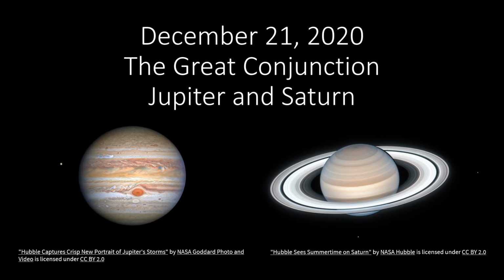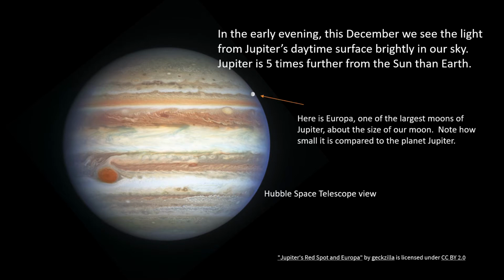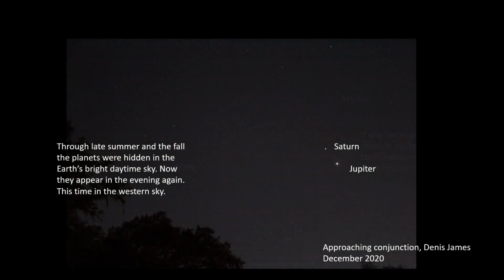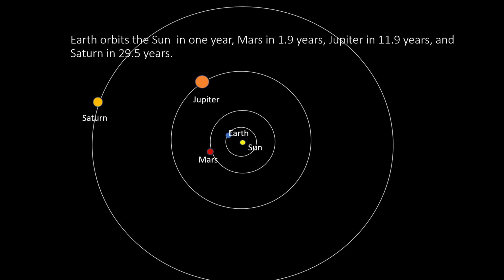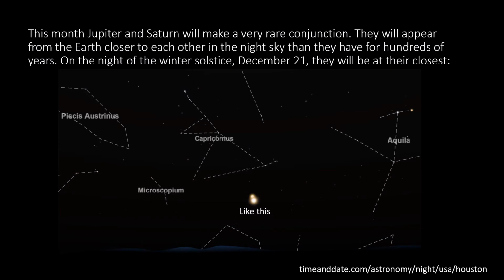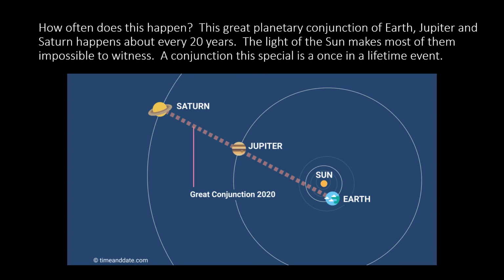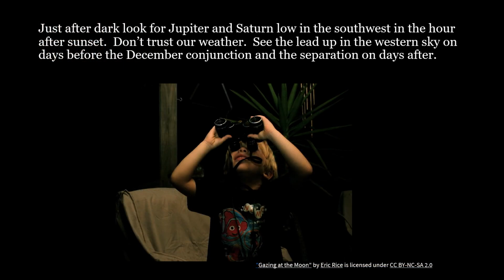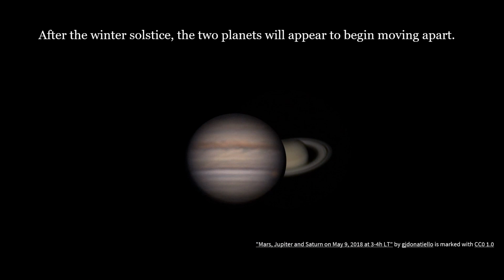Great 2020 Conjunction of Jupiter and Saturn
On December 21, 2020 Jupiter and Saturn will meet in the sky for a fantastic show. Watch each night to see the planets moving closer and closer together in the Western skies.